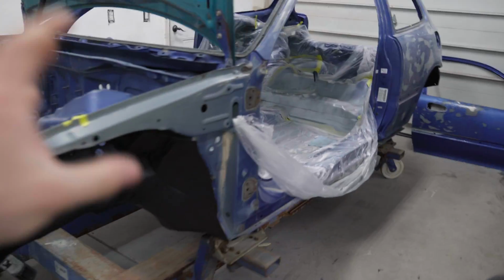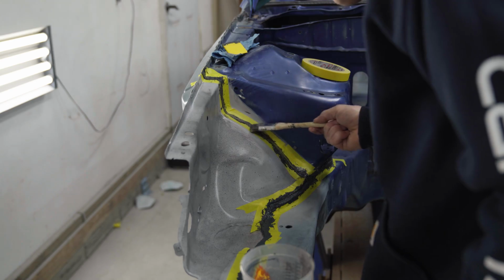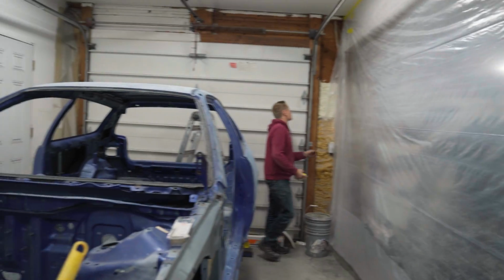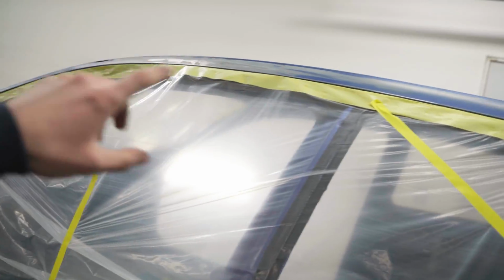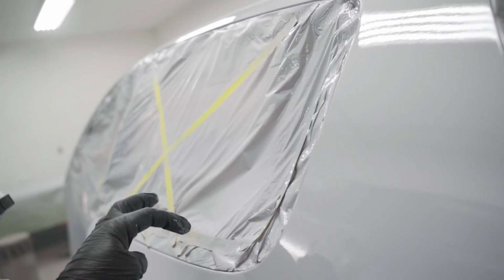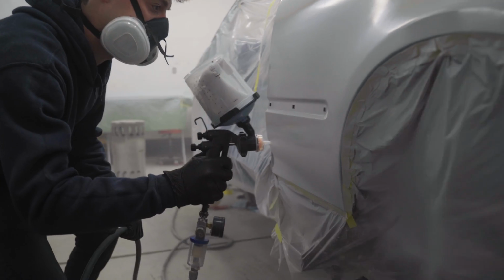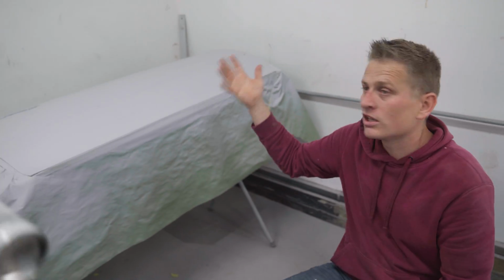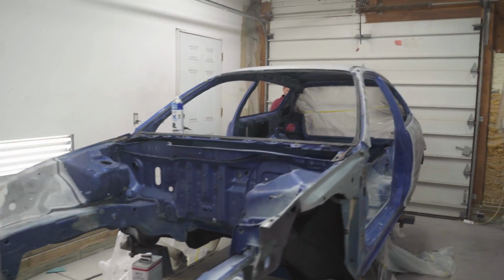Prepping my EG Hatch for paint | Building an AWD Honda - Series EP 13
We got the Honda into primer today! Tomorrow we will be painting the interior and bay!